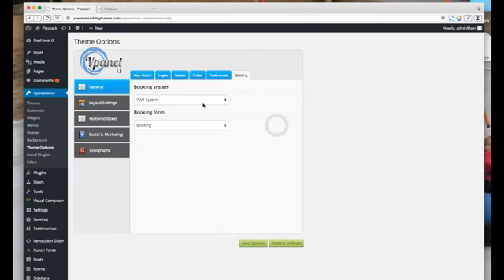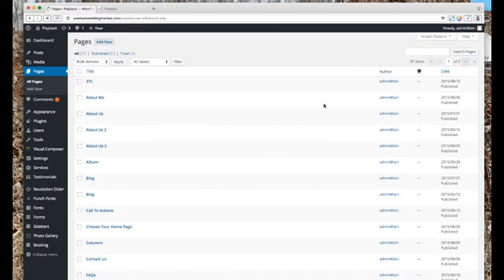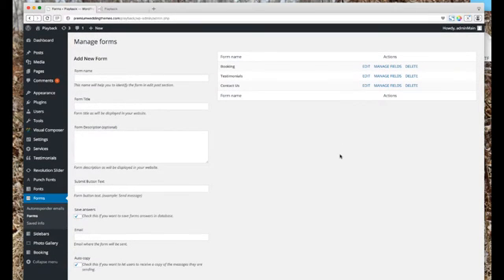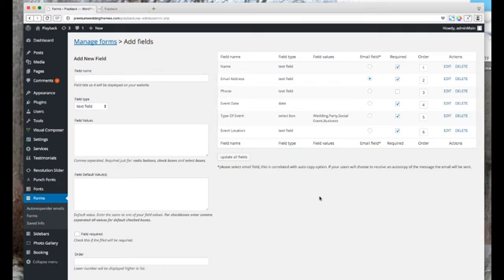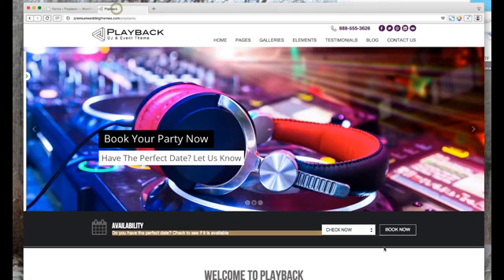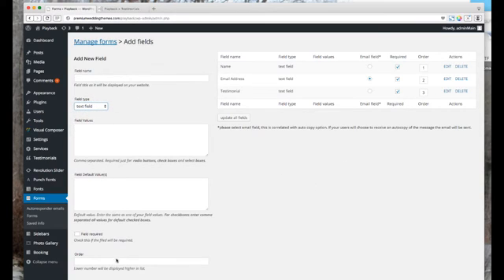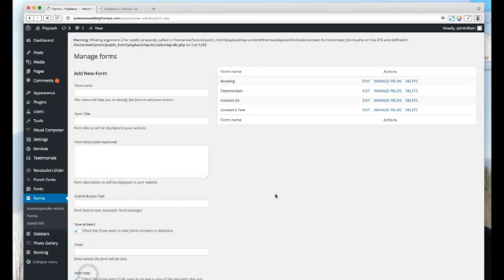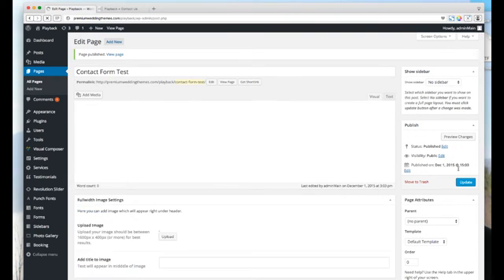Playback - Booking and Contact Forms